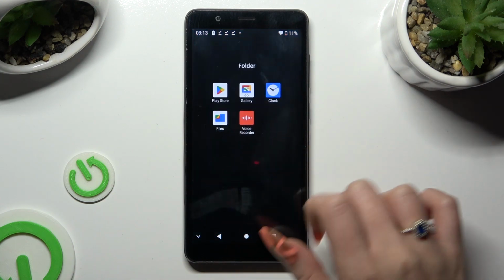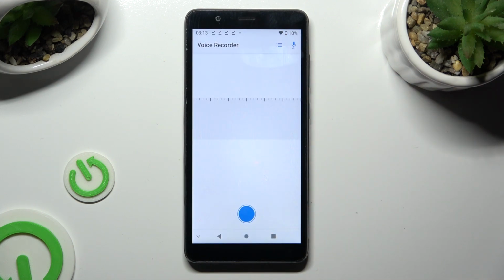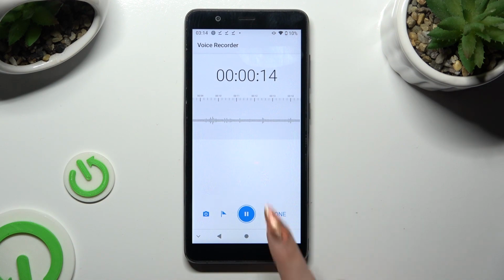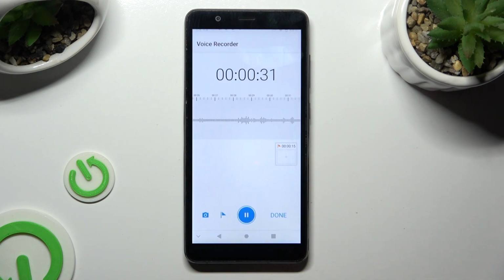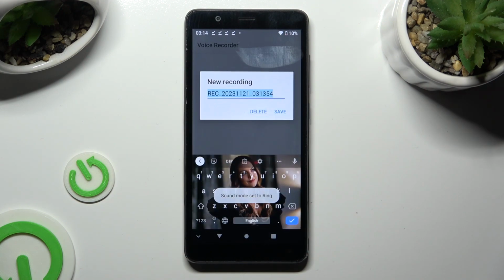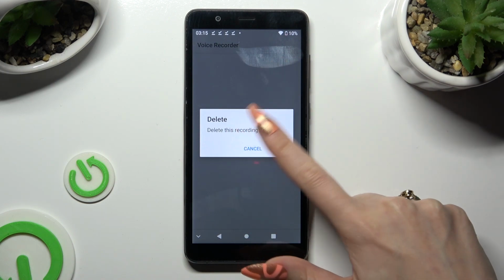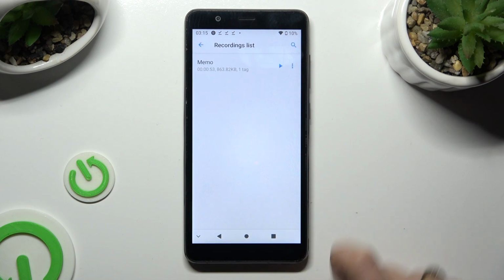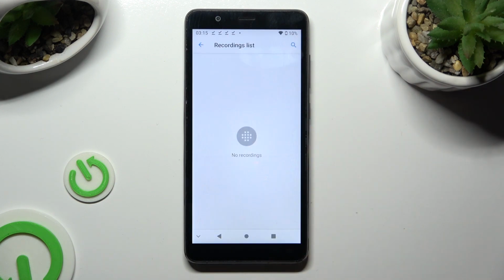How to Record Voice & Sound on ZTE Blade A32 - Sound Recorder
Capture the moment with your ZTE Blade A32! Uncover the secrets of the built-in sound recorder in this tutorial. Whether it's a melody, a reminder, or a spontaneous idea, we'll guide you through the steps to record and save audio effortlessly. Ready to turn your phone into a handy recorder? Hit play and let the recording magic begin!

How to use Sound Recorder on ZTE Blade A32? How to configure built in voice recorder on ZTE Blade A32? How to find the voice memos app on ZTE Blade A32?